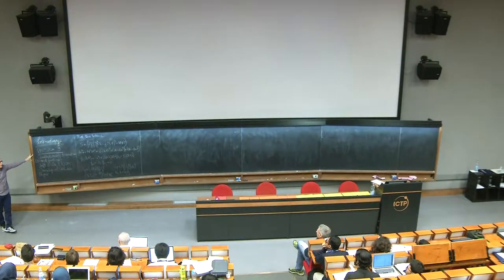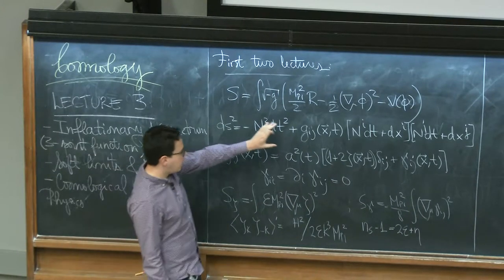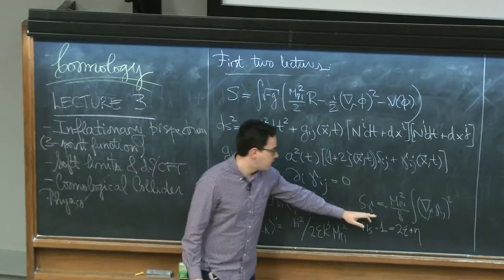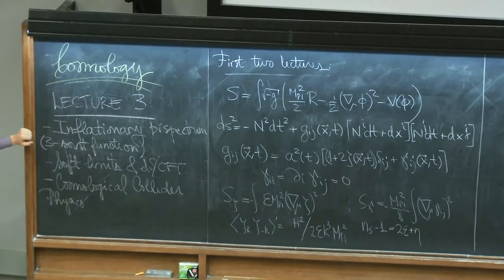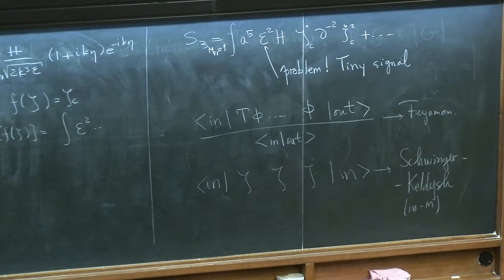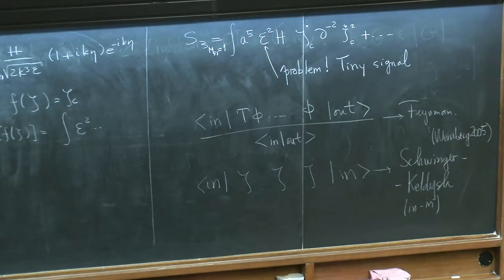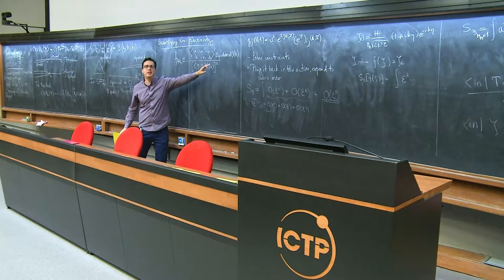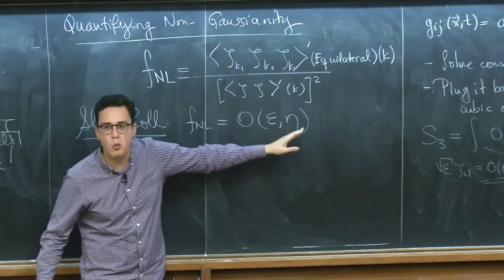Primordial Cosmology - Lecture 3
Speaker: G. Pimentel (University of Amsterdam)
2018_03_16-11_30-smr3193